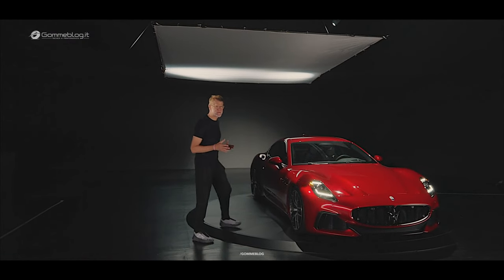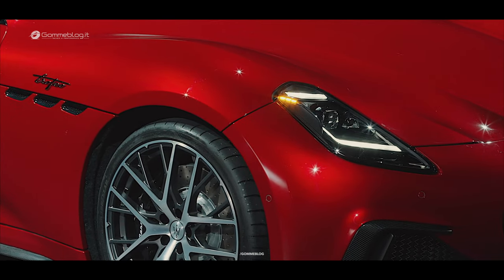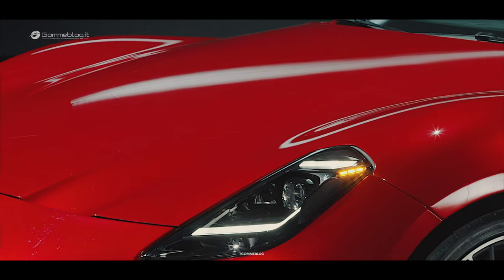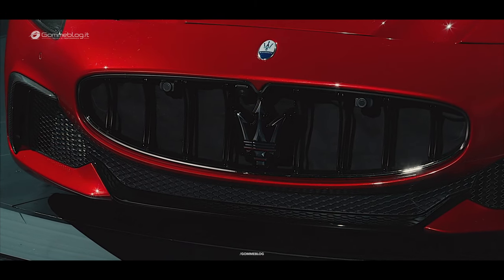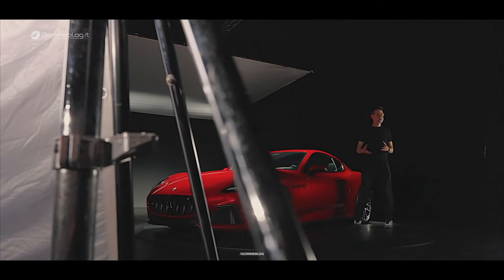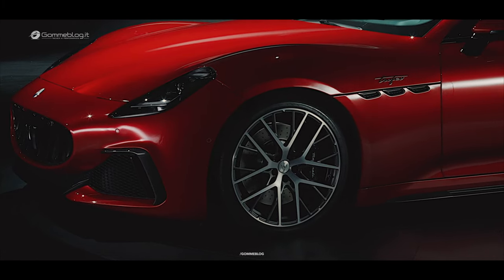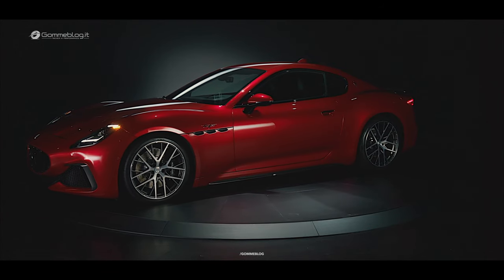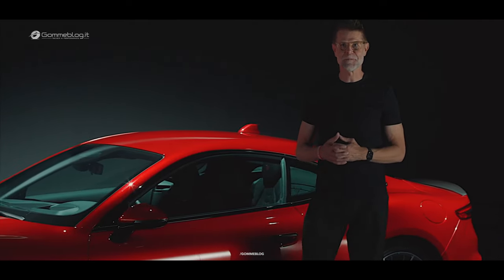Maserati GranTurismo 2023 - 760 HP for the Electric FOLGORE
*Maserati Granturismo:* - One of the brand's icons is back: Maserati presents the new GranTurismo, marking a new chapter in a story that began 75 years ago with the Maserati A6 1500.

The new coupé is equipped with the revolutionary V6 Nettuno engine, available in two versions: the Modena, with the 490-hp 3.0-litre V6 Nettuno Twin Turbo; the high-performance Trofeo version is based on the same engine, upgraded to a maximum power of 550 hp.

Alternatively, the GranTurismo Folgore adopts a 100% electric battery-based powertrain. The Folgore system is based on 800-volt technology and has been developed with cutting-edge technical solutions derived from Formula E. It offers superb performance, made possible by the three powerful 300-kW permanent magnet motors.

The GranTurismo coupé combines the high performance typical of a sports car with comfort suitable for long distances, in both the version with a powerful internal combustion engine and with the most innovative 100% electric solutions. It represents a benchmark, embodying the concept of "The Others Just Travel". This model is taking the House of the Trident forward into the future: it is the first car in the brand's history to adopt a 100% electric powertrain.

From an aesthetic point of view, the GranTurismo design represents an ideal balance between beauty and functionality, without ostentation.  With undeniably unique and immediately recognisable lines: a pure shape suitable to cover best-in-class mechanics, emphasising the purity of its forms and its refined design cues.

The classic proportions of the brand's cars have been maintained, with the long bonnet and the central body intersected by the four fenders. Conversely, the roof line drops dynamically to emphasise the curve of the pillar that features the iconic Trident logo.

Developed at the Maserati Innovation Lab and produced at the Mirafiori manufacturing hub in Turin, the GranTurismo is 100% made in Italy and epitomises "Italian luxury performance", a concept typical of all Maserati models.

*Maserati Folgore*

The battery has a nominal capacity of 92.5 kWh and a discharge capacity of 560 kW, to continuously transmit around 760 hp to the wheels.  The specific set-up and innovative layout of the battery result in the containment of vehicle height to 1353 mm, without compromising its sporty nature. The shape of the battery pack, known as 'T-bone', forms part of Maserati's "zero compromise" approach and avoids placing the battery modules under the seats, mainly moving them around the central tunnel and therefore considerably lowering the car's H-point.

In terms of technical architecture, the new model is the result of an innovative project that makes extensive use of lightweight materials such as aluminium and magnesium, together with high-performance steel. Such a multi-material approach required new manufacturing processes to be created, resulting in best-in-class weight levels.
This approach is paired with new Atlantis High electrical/electronic architecture, based on canFD messages sent at speeds of up to 2 ms. The system also comes with advanced level 5 cyber-security and flash-over-the-air features. The fulcrum is the Vehicle Domain Control Module (VDCM) master controller, a 100% Maserati project consisting of the software that provides 360° control of all the most important car systems, for the best driving experience in all conditions.

In the interior, the Maserati GranTurismo's modern cabin is equipped with Innovative systems, including the Maserati Intelligent Assistant (MIA) Multimedia system, the latest infotainment, a comfort display that brings together the main functions in an integrated touchscreen interface, a digital clock and the Heads-up Display (available as an option).

The GranTurismo also offers an "all-round sound experience", guaranteed by the iconic signature sound of the Maserati engine, even in the electric version thanks to innovative work by engineers at the Maserati Innovation Lab. The sound experience is completed by the immersive Sonus faber 3D sound system.   Designed and made by Italian craftsmen in sound, the audio system offers two levels of customisation, giving it up to 19 speakers and 3D sound with an output of up to 1,195 W, for depth of field and truly unique roundness of sound.*